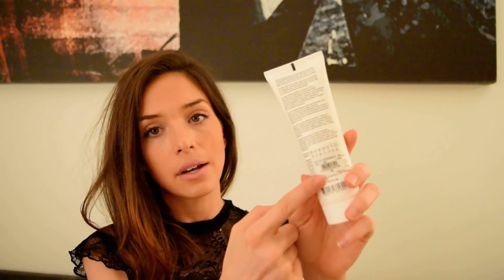Get Big Gorgeous Healthy Hair! Sachajuan Volume Cream Review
HAIR! This is a review of Sachajuan Volume Cream, this volume product works if you have normal hair, fine hair, thin hair, any type of hair! Try my favorite hair care line Sachajuan if you're into sleek clean volume. It adds shine and protects your hair from heat styling, smells good, and many of their products are paraben, sulfate, and silicone free! You can use the volume cream on wet hair to style, or to finish dry ends. Hair never feels weighed down, only healthy and beautiful. Plus we talk about my gorg bodysuit and I ask readers to give me some Wu-Tang education.